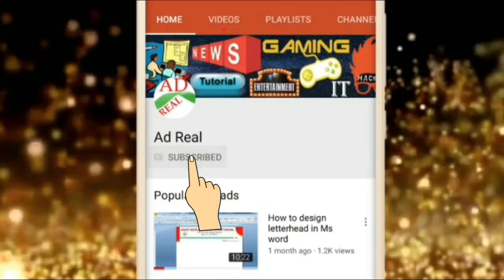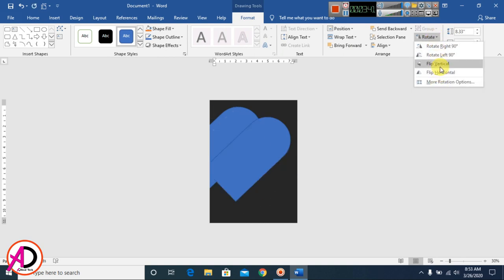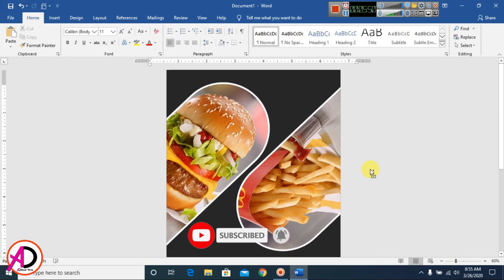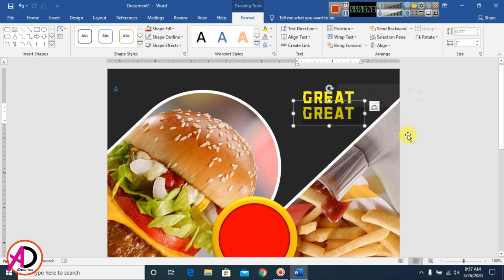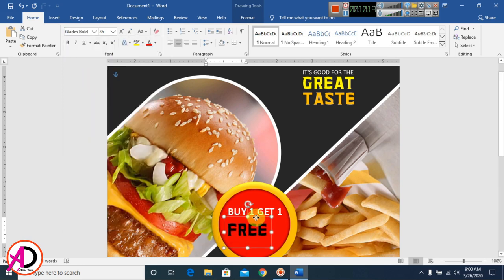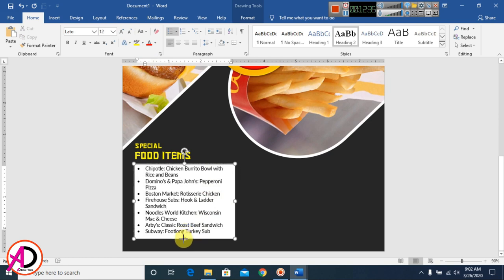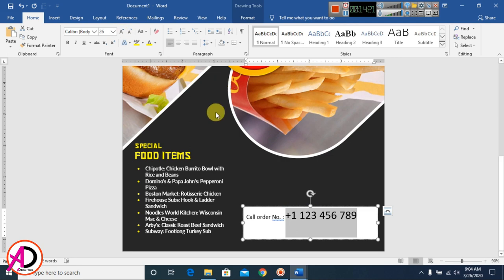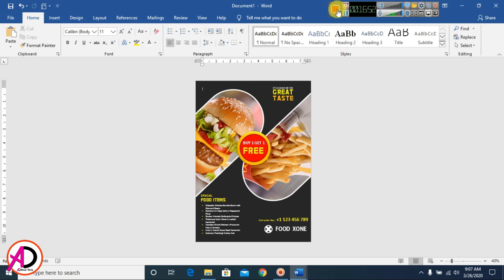Advance Flyer Design using in Ms word Ready to Print | Restaurant Flyer Design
Hello Friends :
How to make Advance Flyer Design using in Ms word Ready to Print | Restaurant Flyer Design | Ad Real Tech
page size:
                  A4 Size